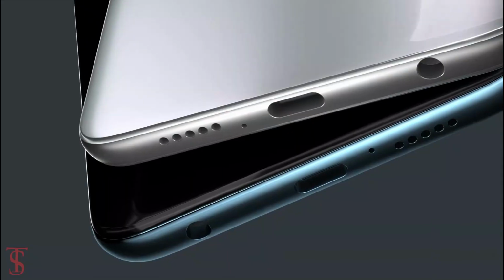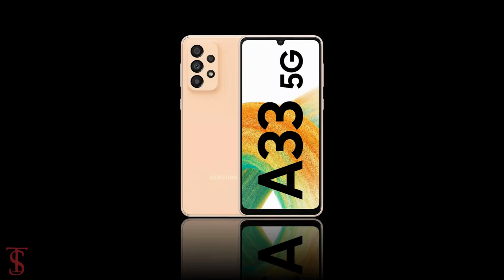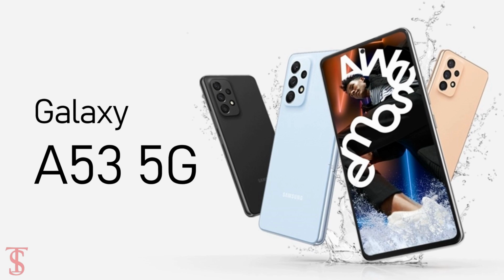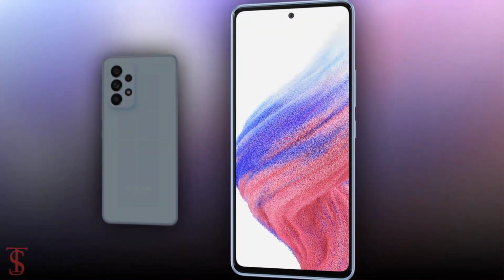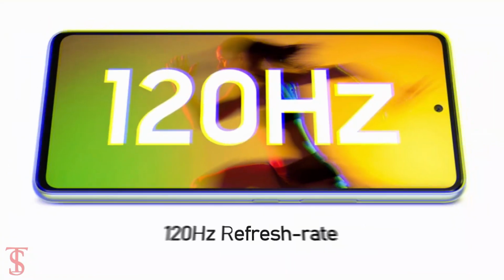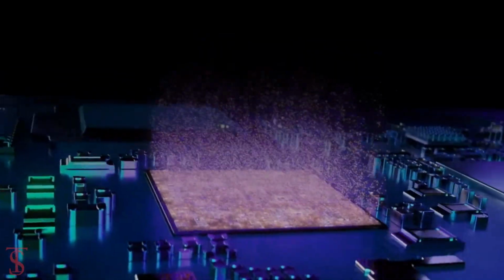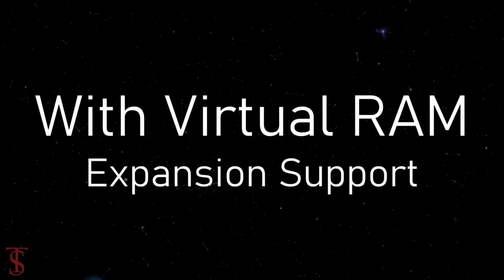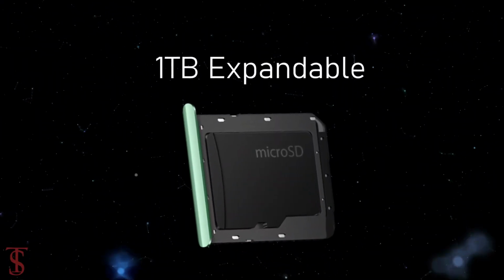Samsung Galaxy A53 5G Price, Official Look, Camera, Design, Specifications, Features, & Sale Details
Samsung Galaxy A53 5G Price, Official Look, Camera, Design, Specifications, Features, and Sale Details

Samsung Galaxy A53 5G and Galaxy A33 5G were launched at the company's Galaxy A Event on Thursday (March 17). While the Galaxy A53 5G is the descendant of the Galaxy A52 5G that was launched in last March, the Galaxy A33 5G comes as the successor to the Galaxy A32 5G that debuted in January last year. Both new models carry quad rear cameras and octa-core processors. The phones also come with 25W fast charging and run Android 12 out-of-the-box. Both phones are also promised to receive up to four generations of One UI and Android OS upgrades and up to five years of security updates. On the part of a big noticeable difference between the two, the Galaxy A53 5G carries a hole-punch display design, while the Galaxy A33 5G comes with a waterdrop-style notch. Samsung Galaxy A73 5G availability was announced alongside the debut of the two models. The Samsung Galaxy A53 5G runs on Android 12 with One UI 4.1 on top and features a 6.5-inch full-HD+ Super AMOLED Infinity-O Display with a 120Hz refresh rate. Source

What do you think of this Samsung Galaxy A53?